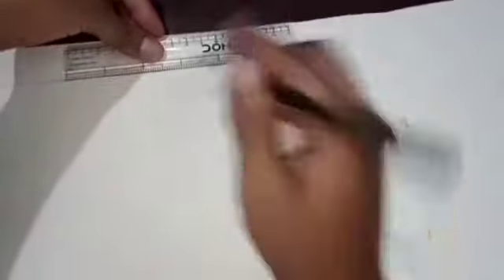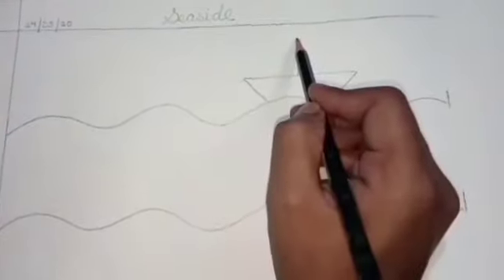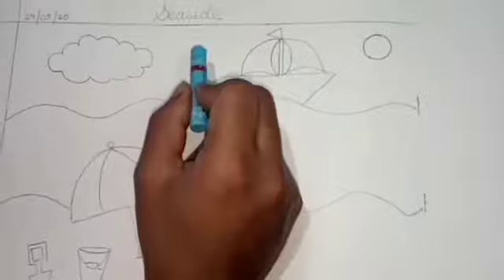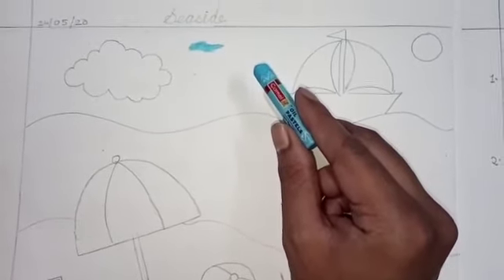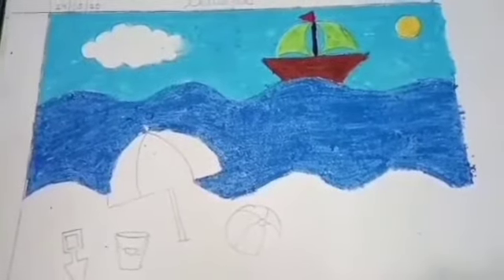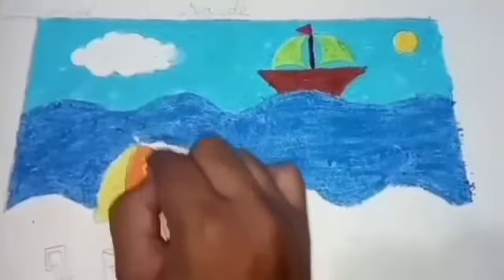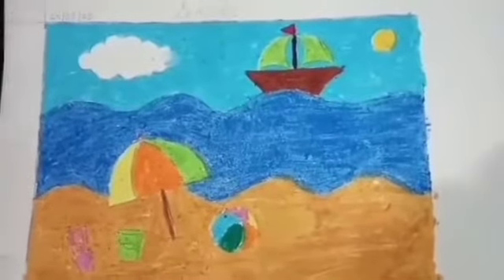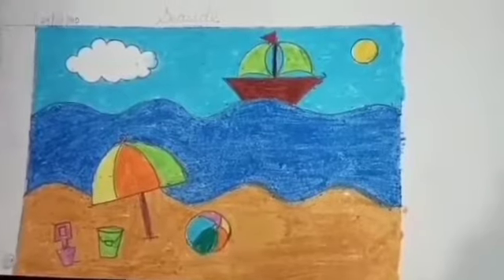Class 2 - Art and Craft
Day 3 - Seaside